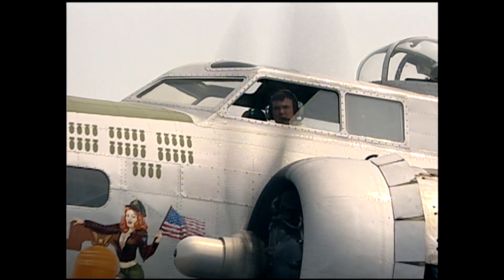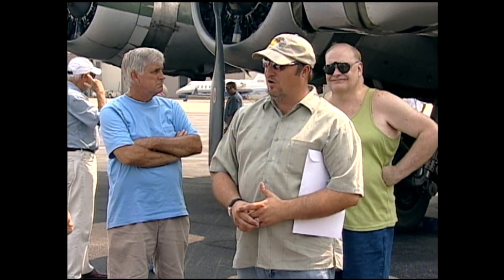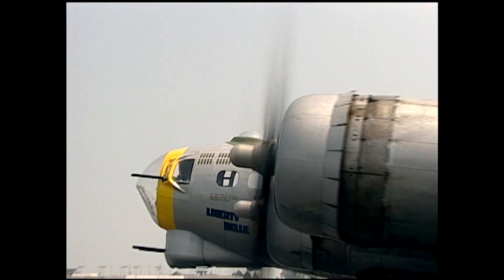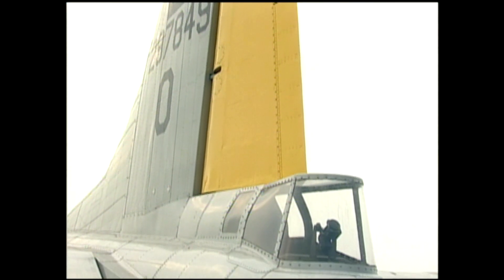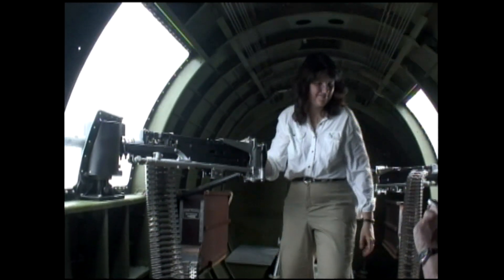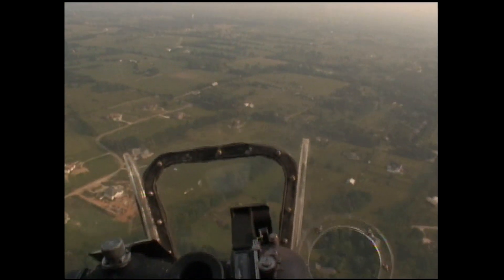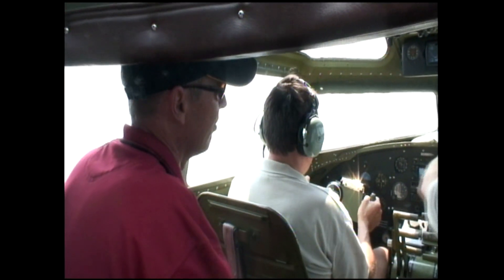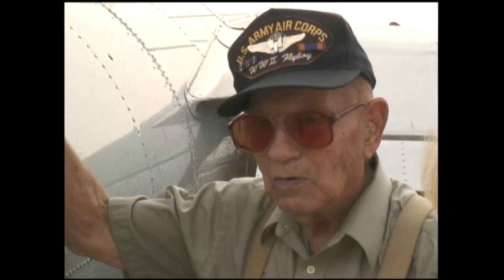MainStreet - "The Liberty Belle"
The Liberty Foundation is a group concerned with preserving the memory of the men and women who served during WWII. They make their contribution by preserving The Liberty Belle. Let's take a look

This segment originally aired in MainStreet - "Branching Out" and was produced in 2008.